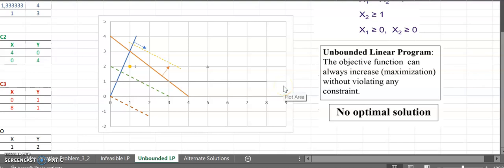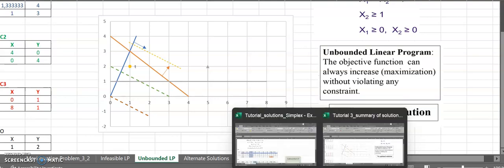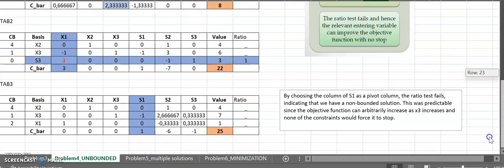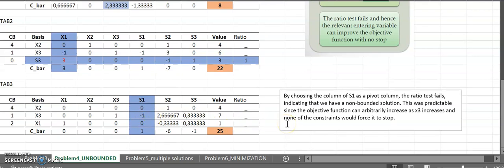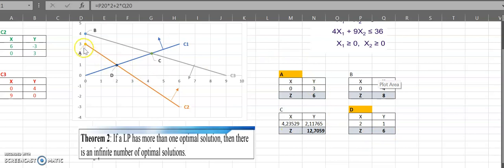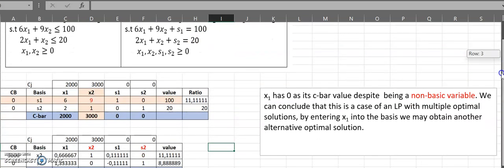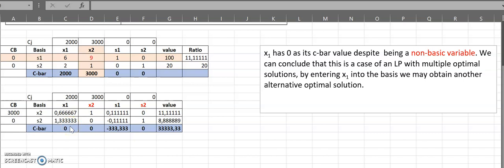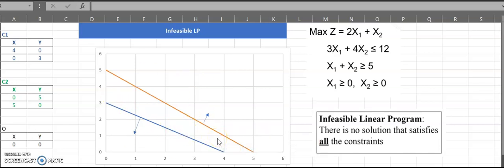Special Cases of LP